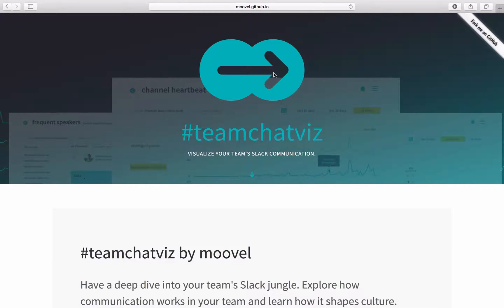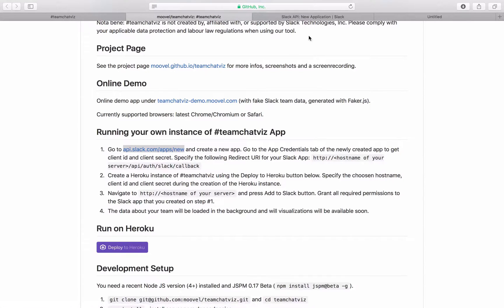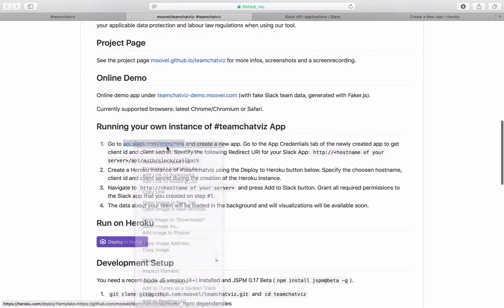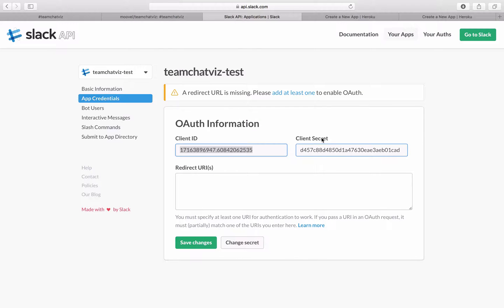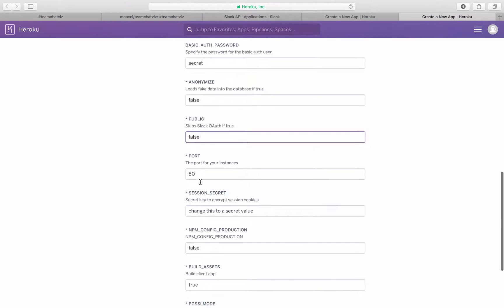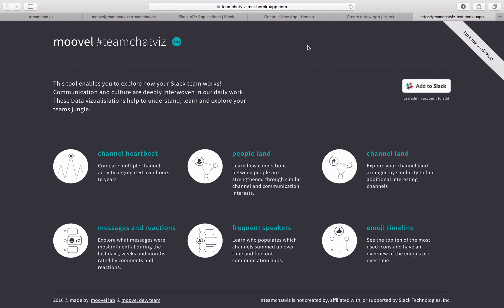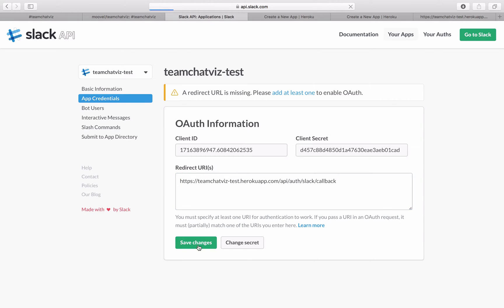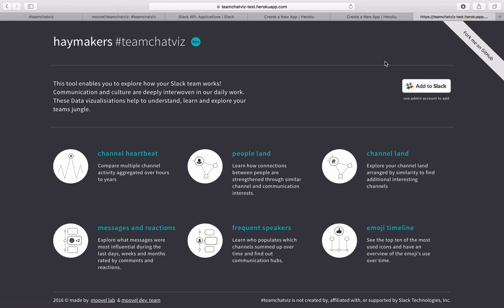How to install teamchatviz on heroku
In this video you'll learn how to install teamchatviz on a Heroku Server and integrate it into you own Slack team.